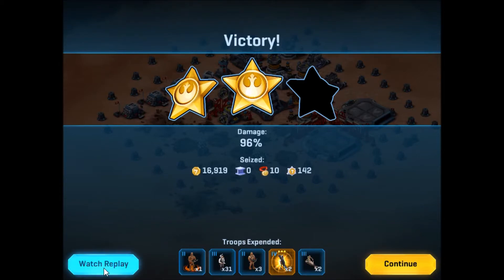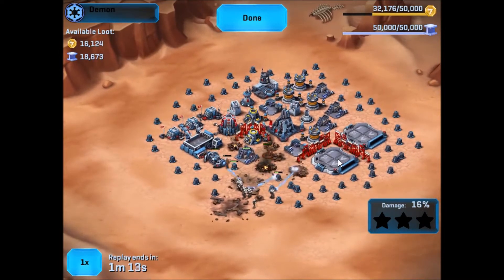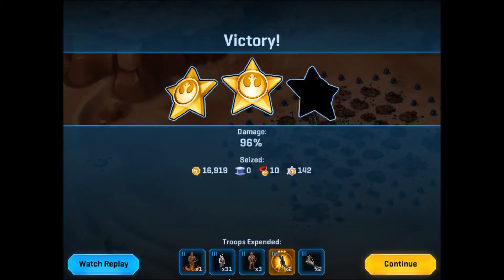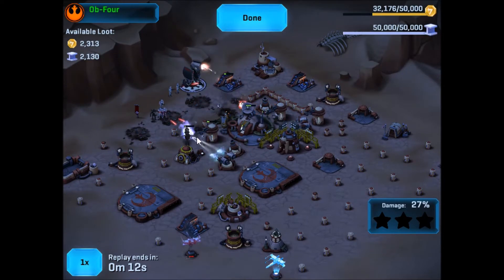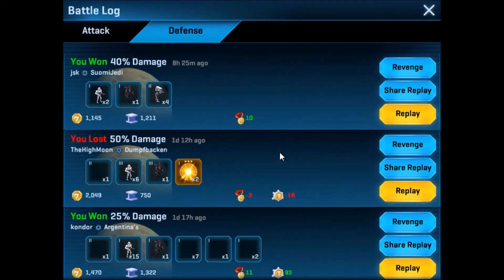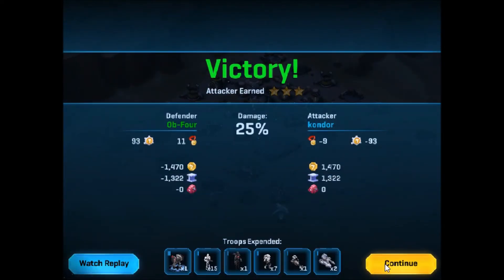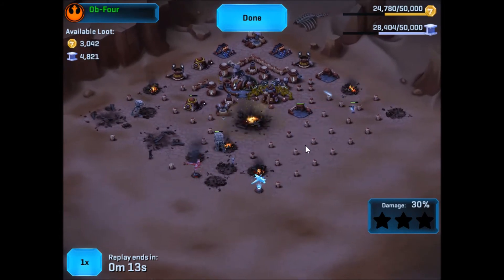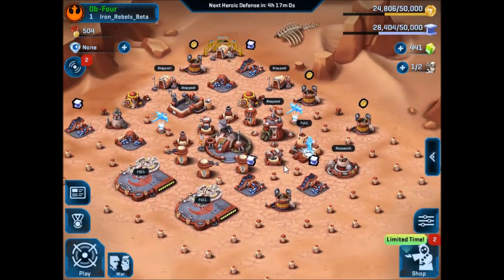Star Wars Commander at low levels - Attacking and Defending as a level 4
SWC - How to bait out squad centres and wipe out even very high level defending units. Defending at low levels, what to put in your squad centre and some basics of layout.

Have any questions or want help, why not come and join us at Iron_Rebels_Beta, I am currently hosting a training academy, sharing replays, reviewing base layouts, offering suggestions and we might even do a war or two. Come and join my mini base (Ob-Four). :)